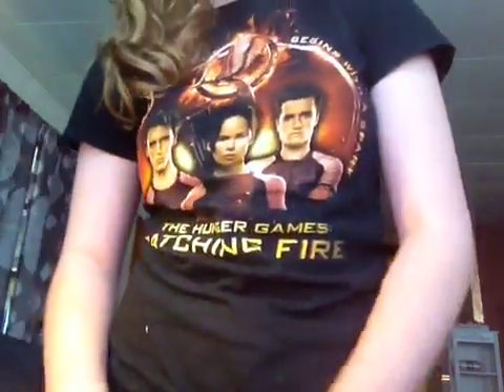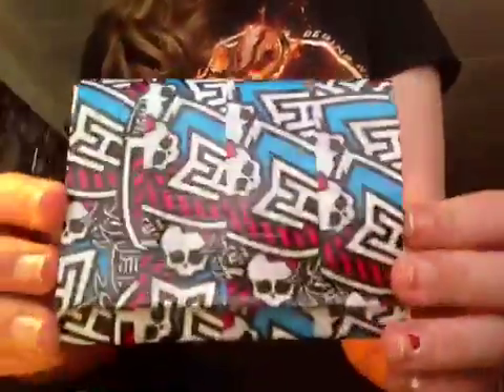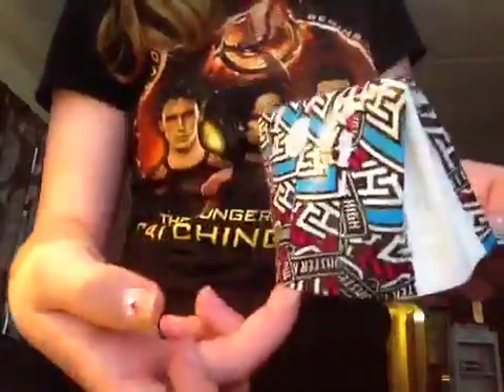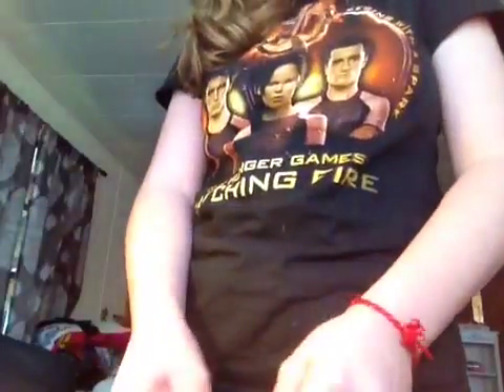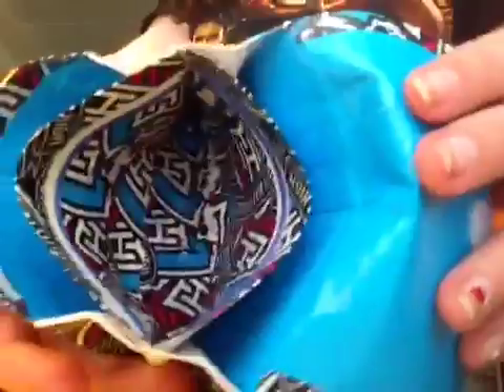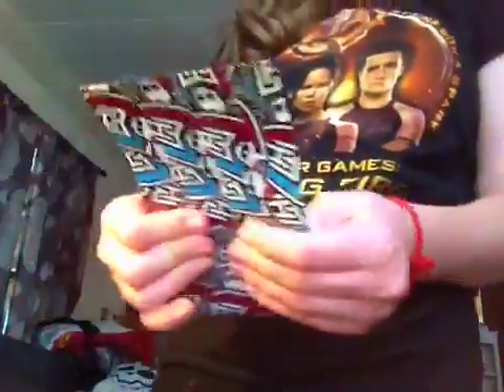Update!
Hey everyone Lena here and this Is a little video on a monster high mini accoridan wallet!

 It has two white expand ables and the inside with eltricric blue and the coin pouch is white on the out side and monster high on the inside with no sticky!